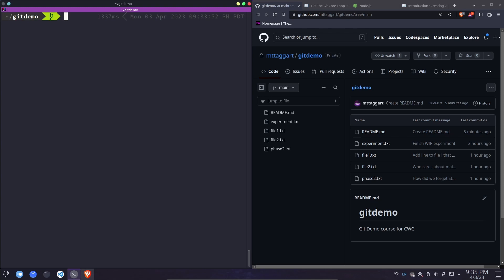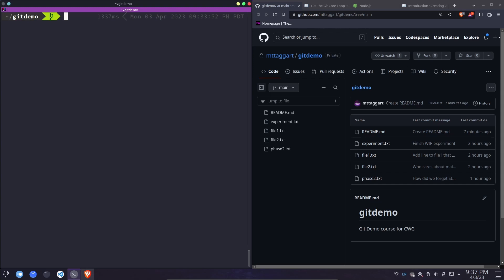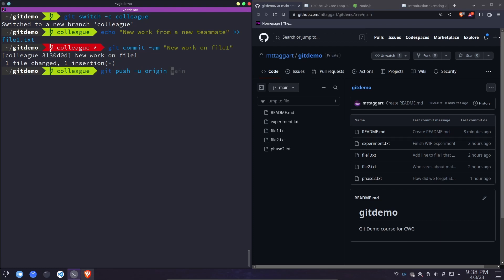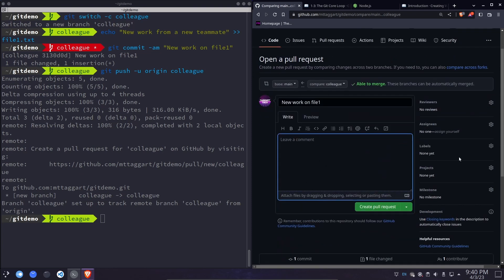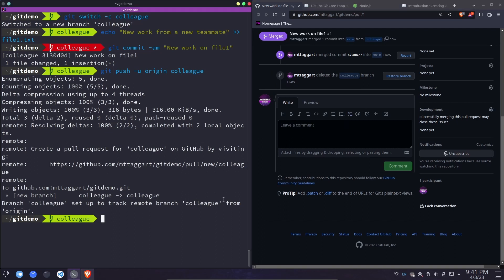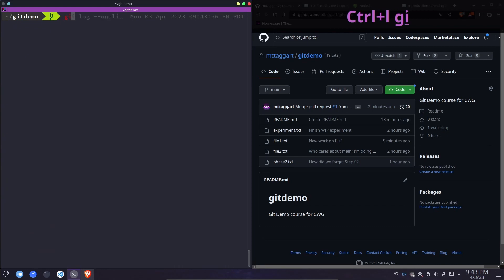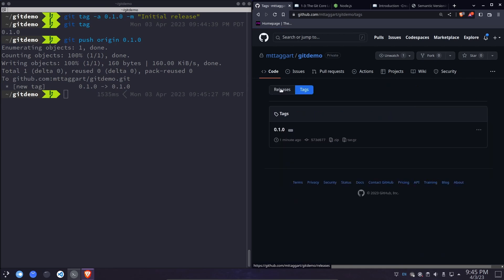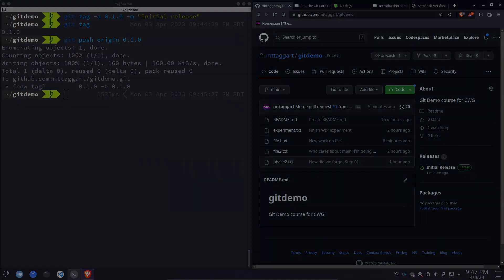Creating With Git | 3-2: Pull Requests and Releases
In which we discuss PRs, tags, and releases!

This video is part of "Creating With Git," a free course on Git fundamentals offered through The Taggart Institute.

If you'd like to take the course and earn a certificate, enroll